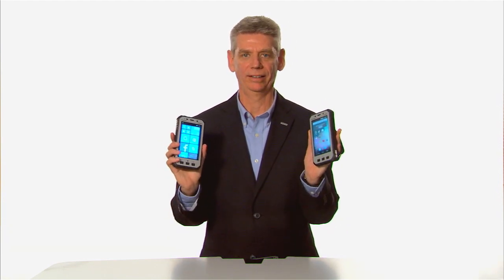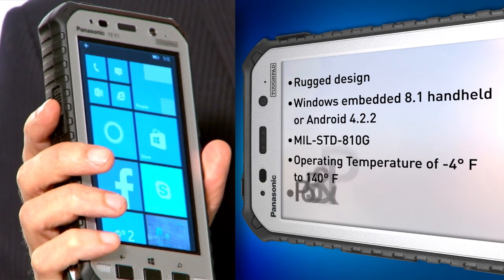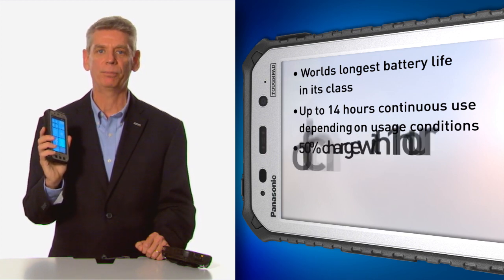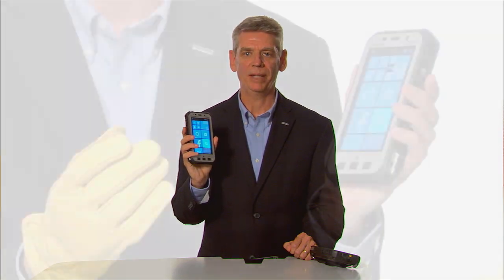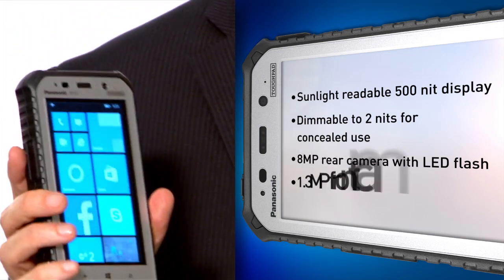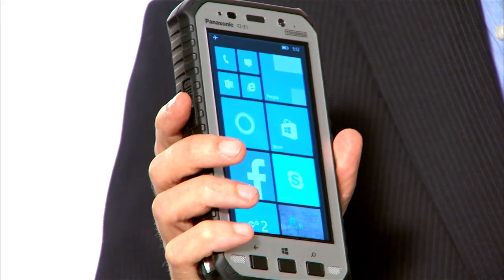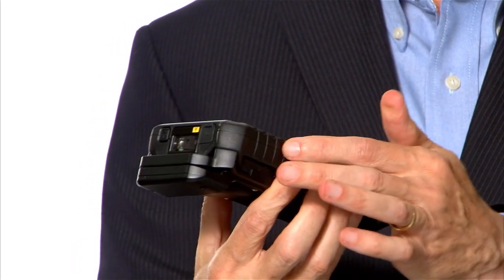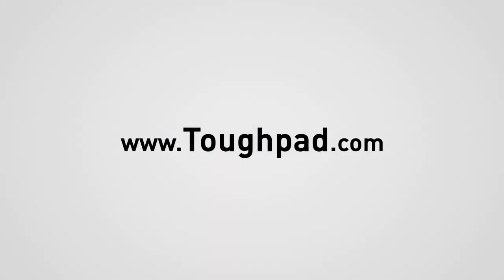Panasonic Toughpad Rugged Handheld Tablets - Official Overview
The Panasonic Toughpad FZ-E1, powered by Windows Embedded 8.1 Handheld, and the Toughpad FZ-X1, running the Android 4.2.2 operating system, are enterprise-class handheld tablets — with voice and data connectivity — designed for mission-critical mobile workers.